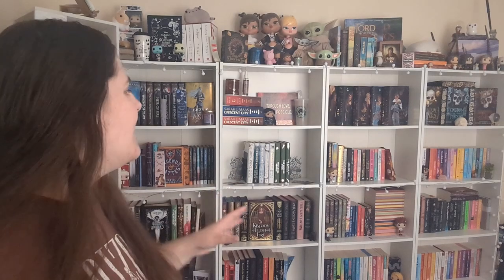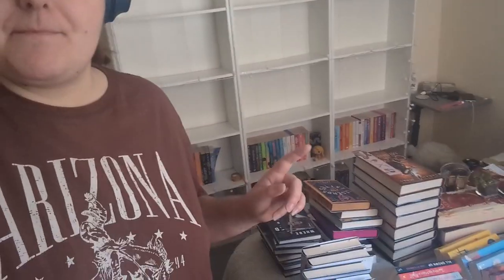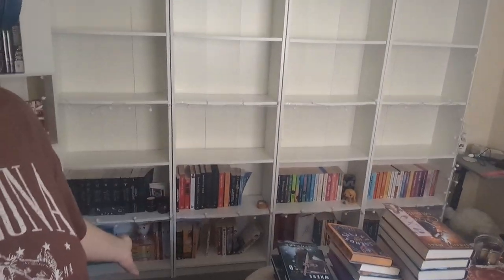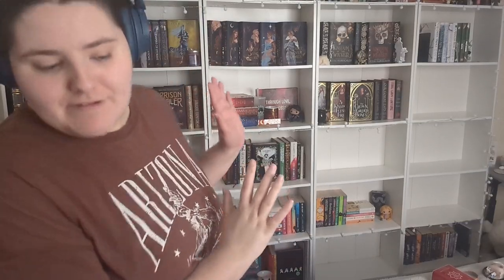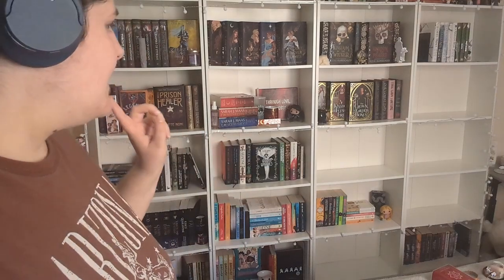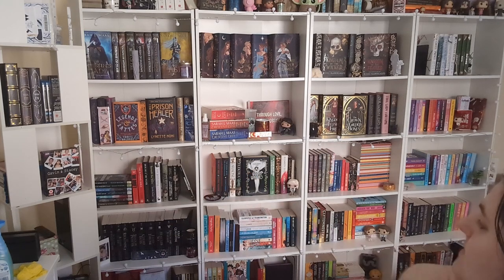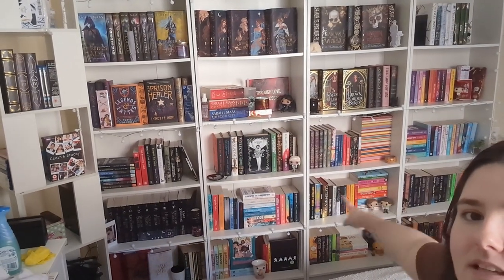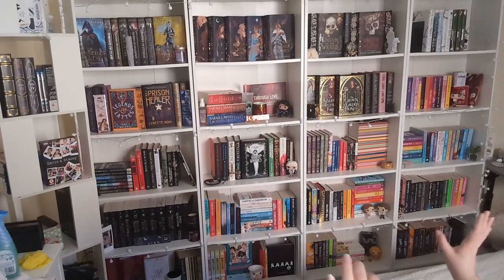Spring Clean and Reorganise my Bookshelves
✨EVERYTHING MENTIONED✨

✨Scribd✨
Use my link to sign up and you'll get 60 days free

✨Amazon Wishlist✨